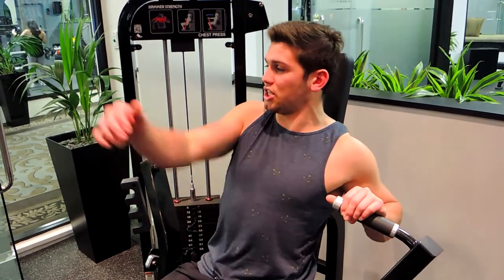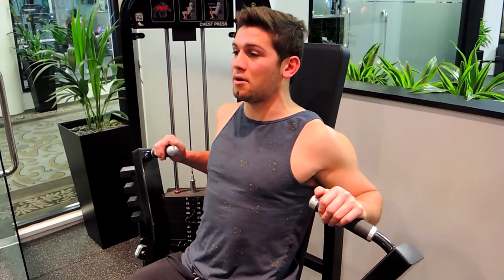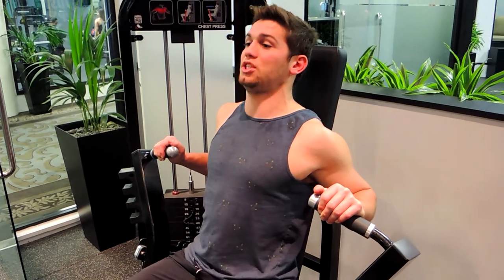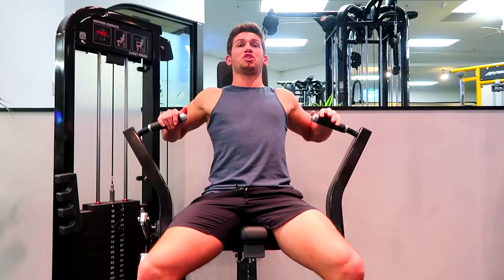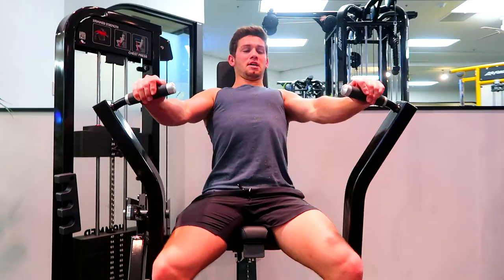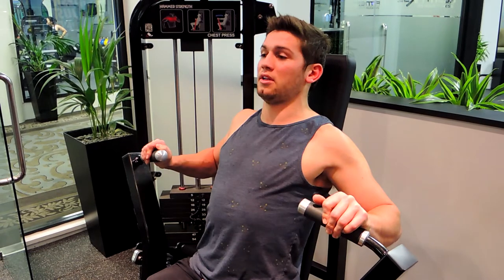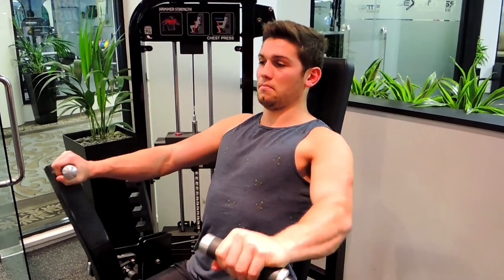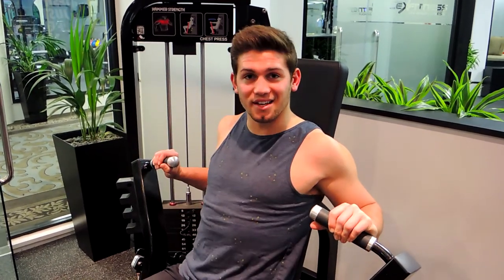Machine Chest Press